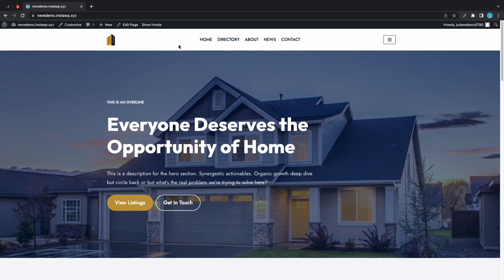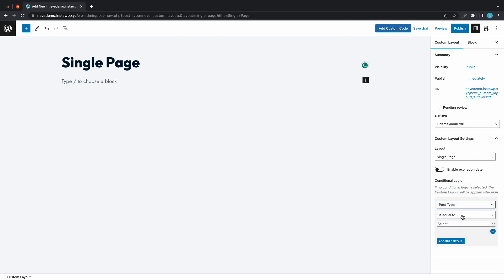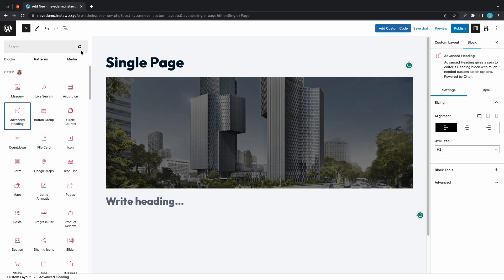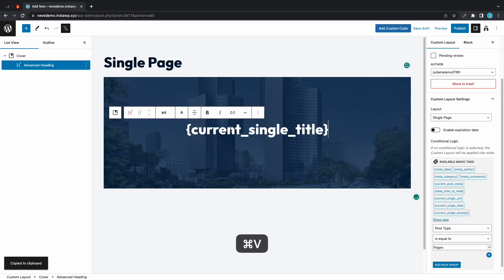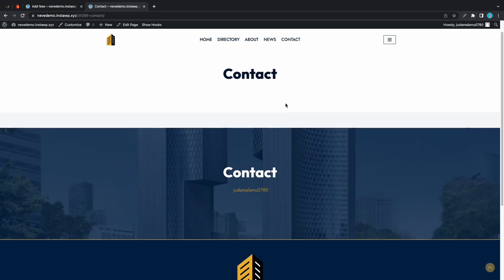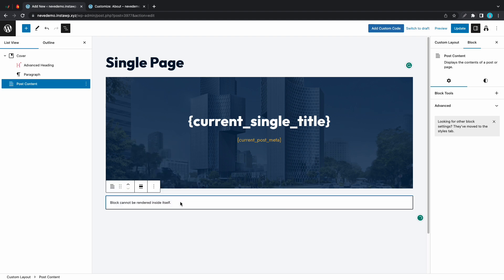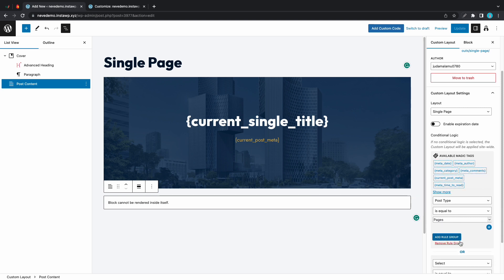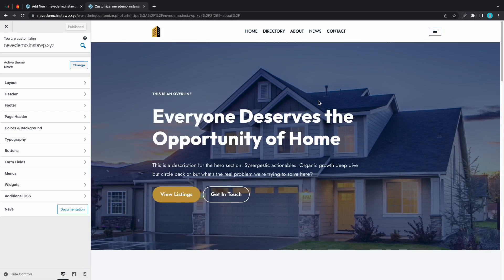How To Create a Single Page Template With Neve's Custom Layouts [2023]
In this video, we show you how to create a single-page template for your WordPress website using Neve's Custom Layouts module. You will learn how to use conditional logic to control exactly where your template will be displayed on your website. In order to use Neve's Custom Layouts Module, you will need the pro version of Neve.

Chapters:

0:00 Intro
0:17 Create Custom Layout
1:44 Magic Tags & Conditional Logic
2:30 Changing The Default Page Layout (Customizer)
3:35: Adjusting Conditional Logic